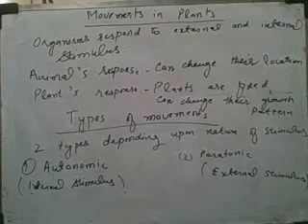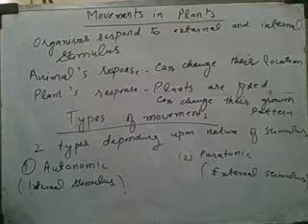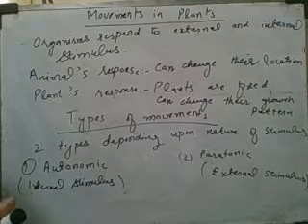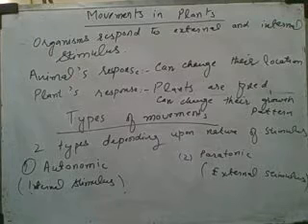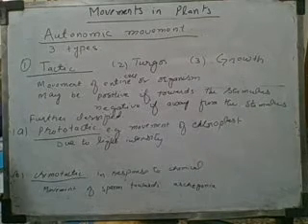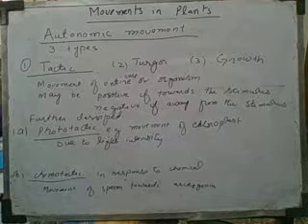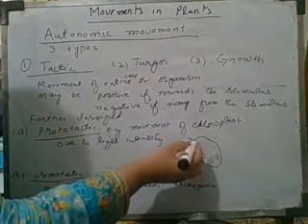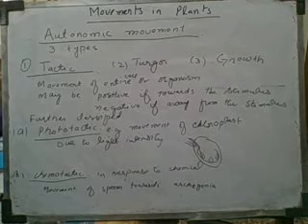movements in plants 2nd yr